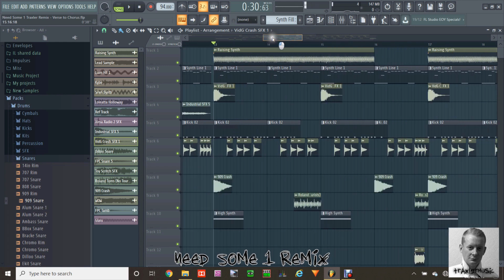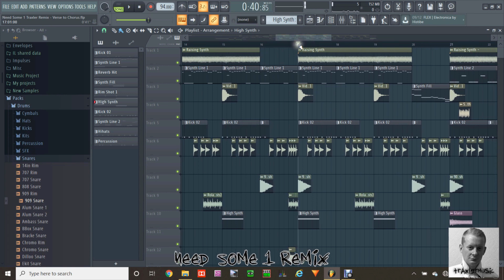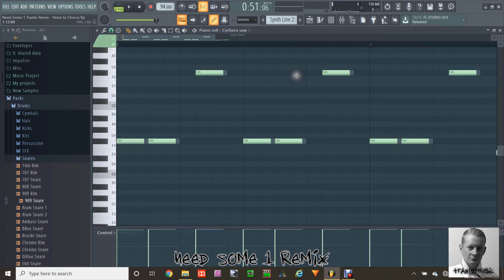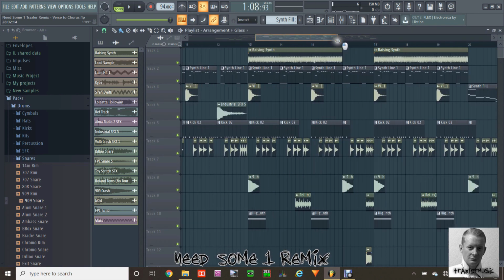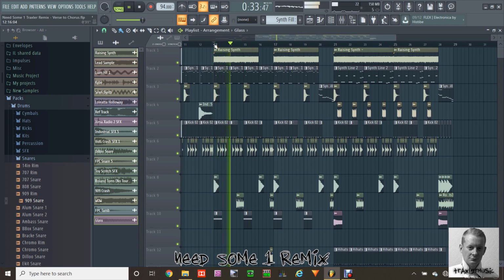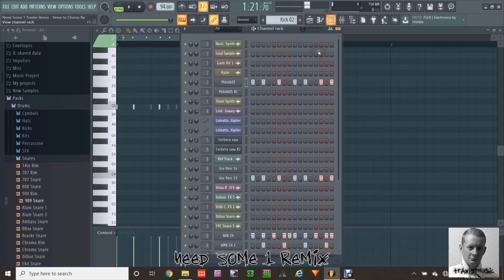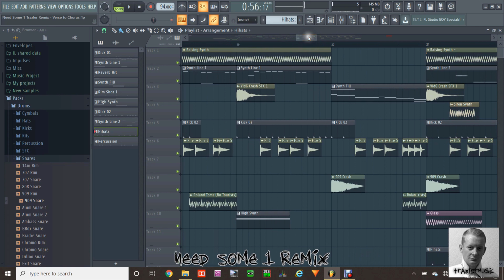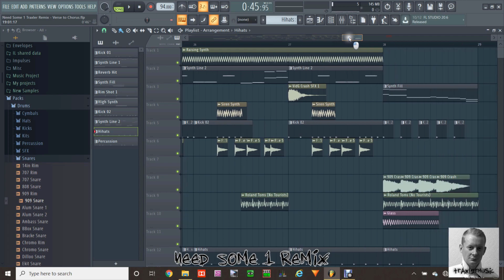HOW TO PRODIGY - NEED SOME 1 REMIX TUTORIAL- Part 2 + FL STUDIO 20 Project + SAMPLES. No Tourists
Need Some 1 - Remix Tutorial Part 2 (Verse & Beats)
First track of the 2020 No Tourists Remix Challenge with tutorial

Please comment if you want you have any feedback or suggestions

Remix for fun - no copyright infringements intended.